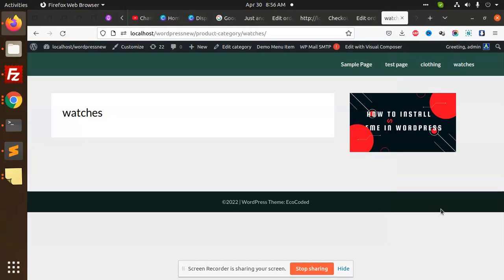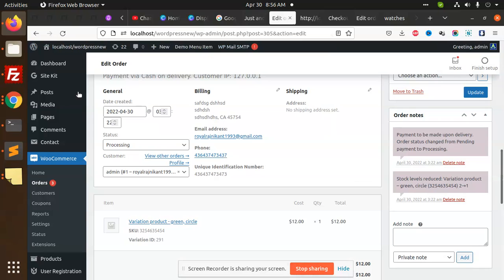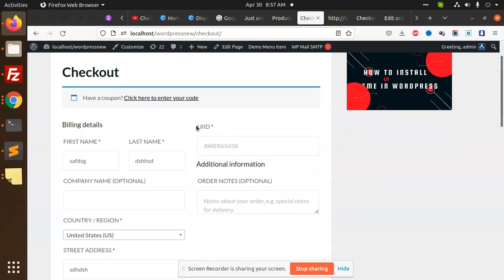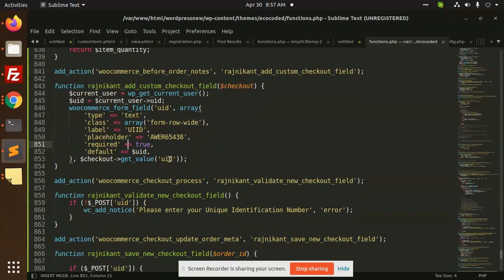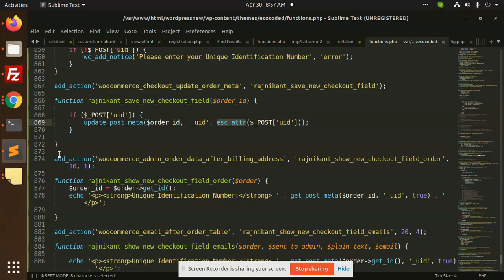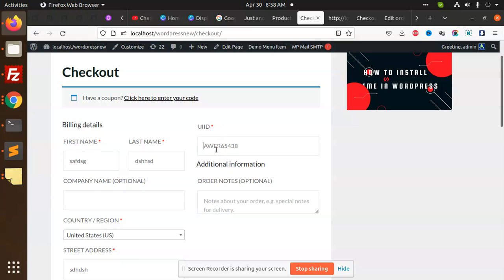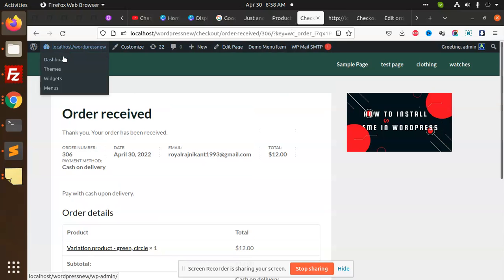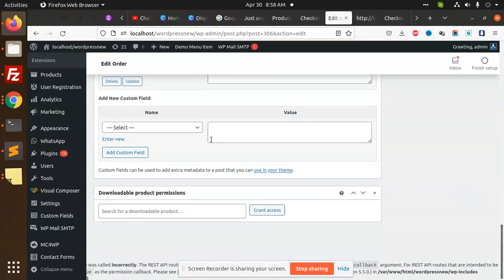How to add custom fields in WooCommerce checkout page